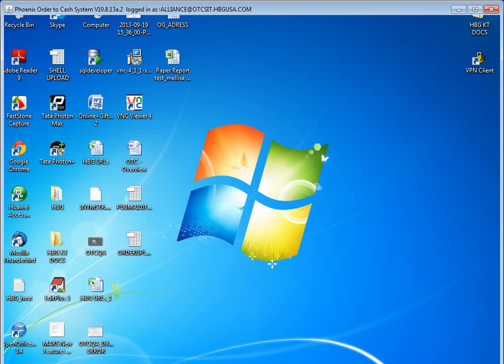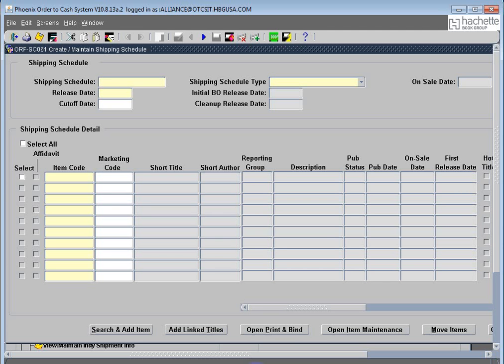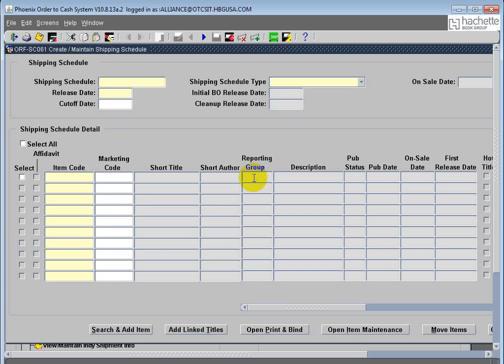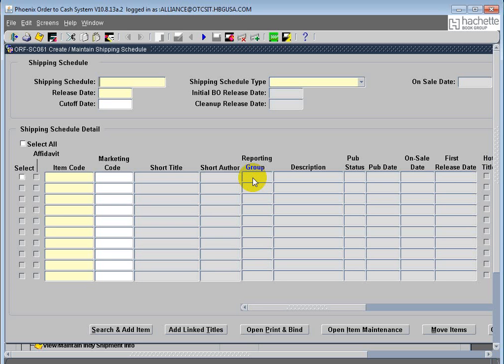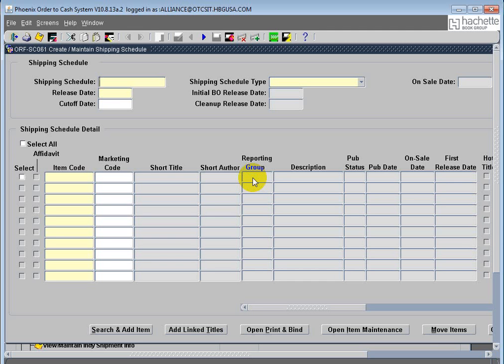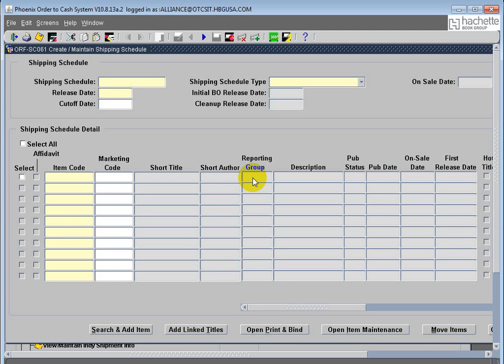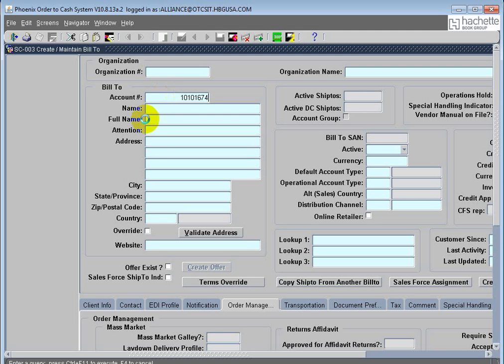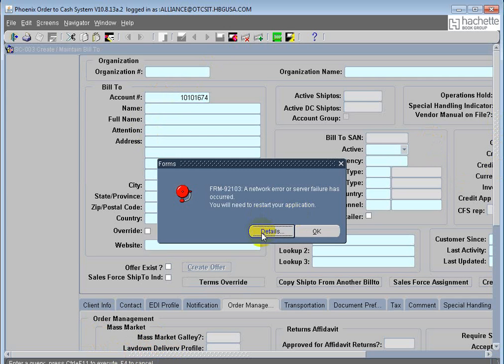Shiping Schedule 2013 09 25 163302